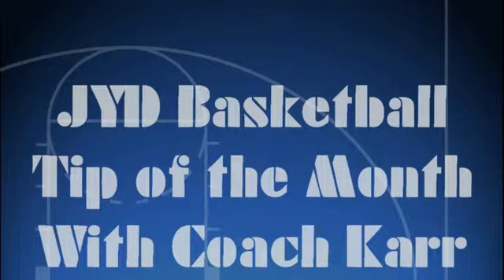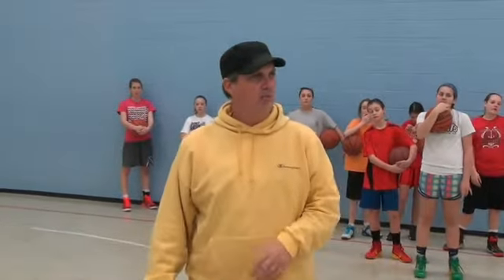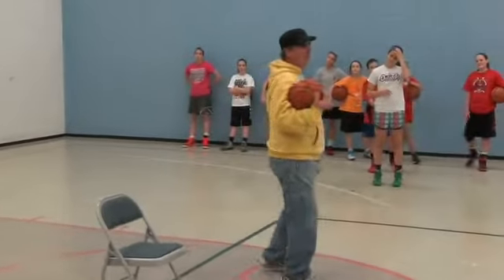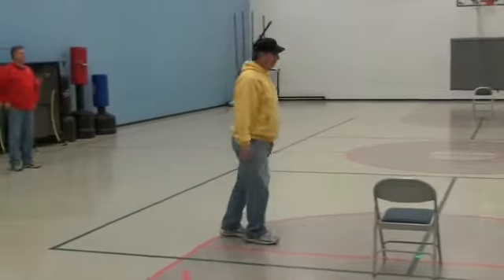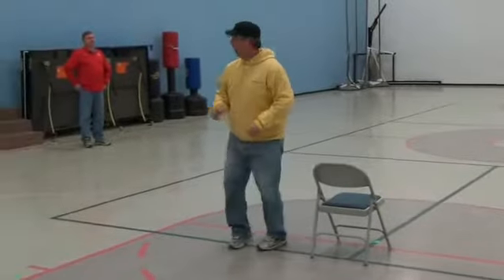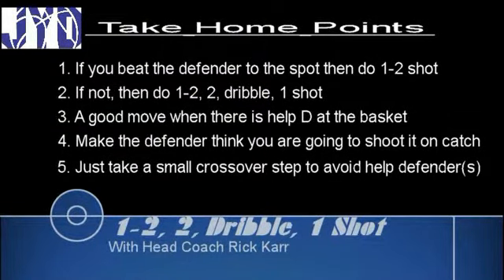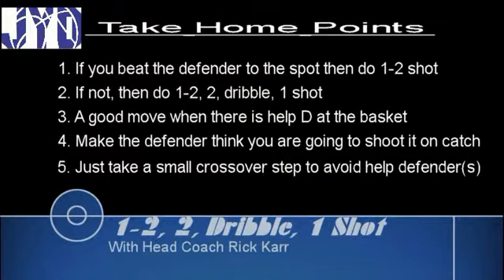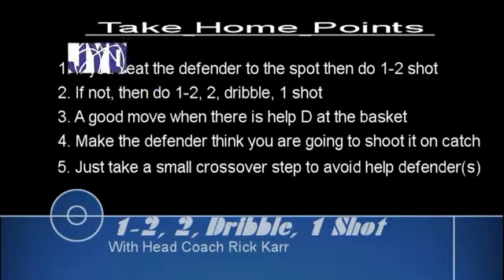JYD Basketball TOTM January - 1-2-2-Dribble-shot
JYDBasketball.com